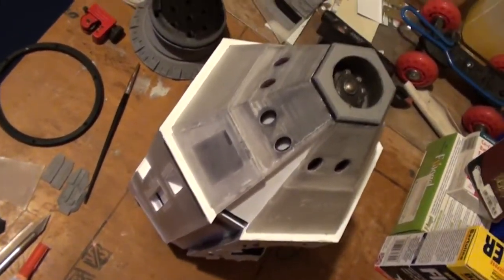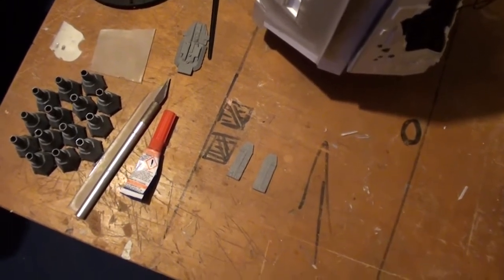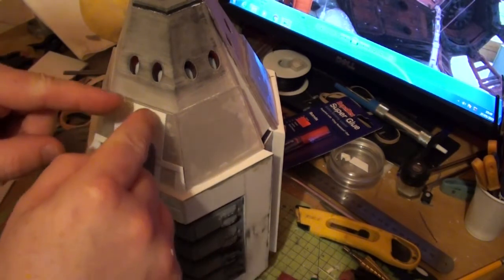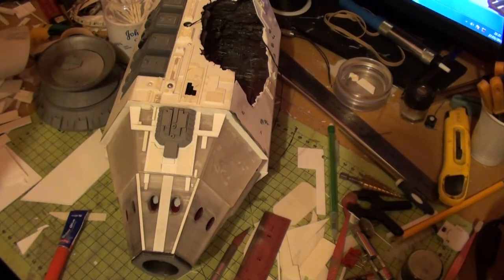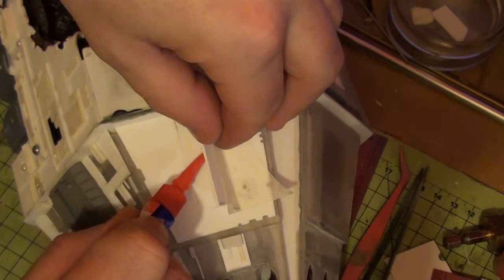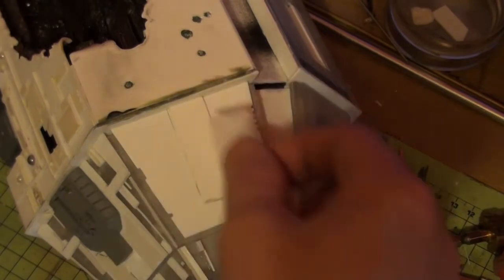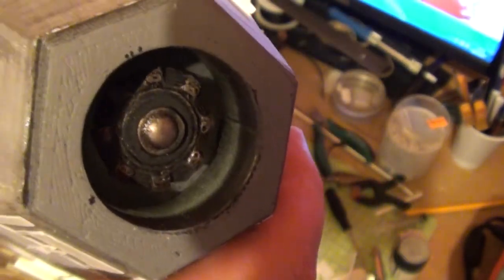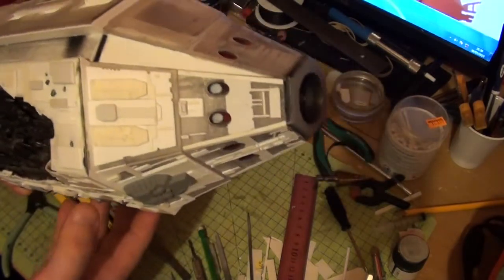Red Dwarf Scratch Build (Part 5)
Taking shape, coming together and starting to look like something more than a plastic mash